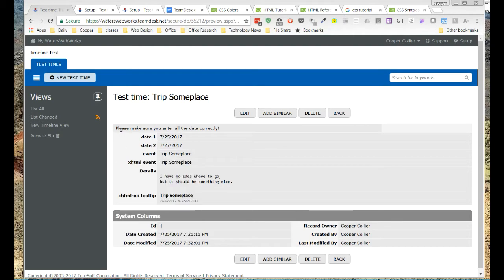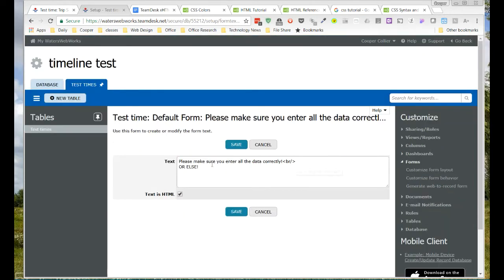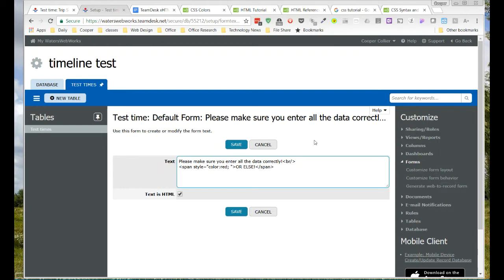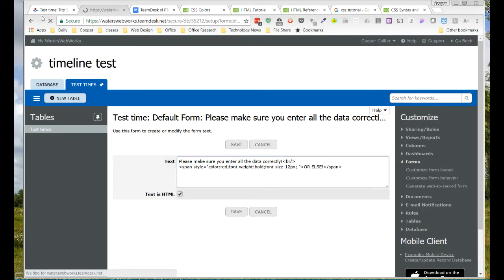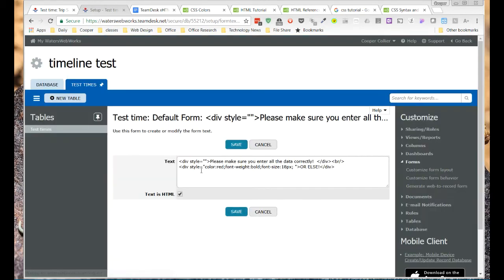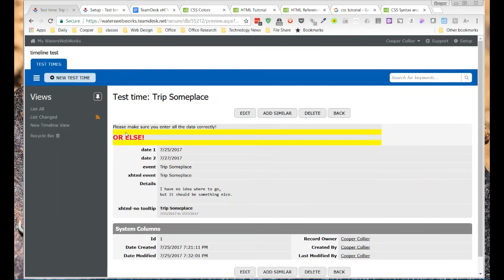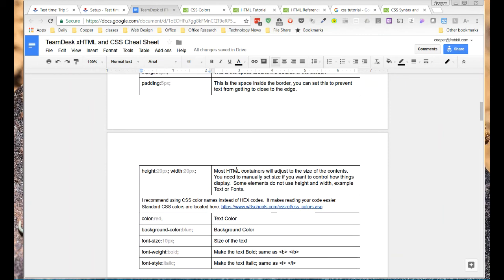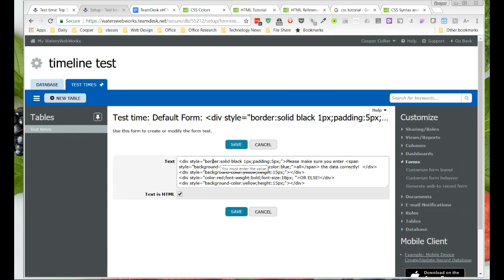Intermediate HTML CSS Bare Minimum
Please watch complete TeamDesk video tutorials on:
Are you confused by HTML and CSS... We have been there.. so we put together this tutorial covering the very bare basics you need.  15 simple codes, yes, just 15 will solve 99% of your TeamDesk needs. We even created a "cheat sheet" for you.  Located here